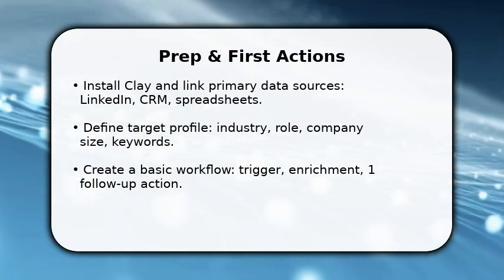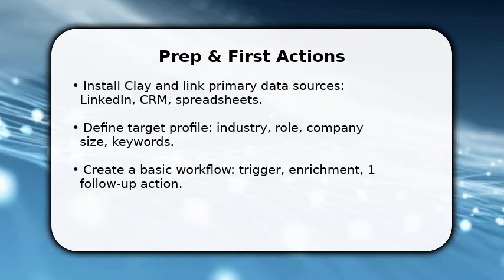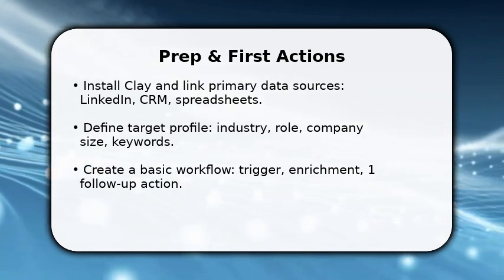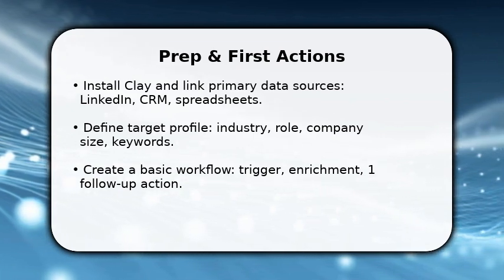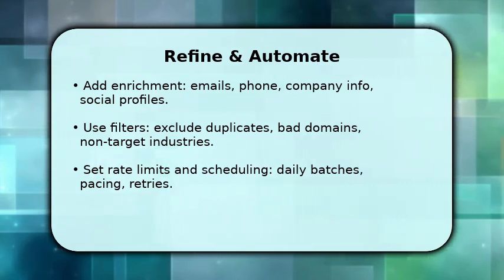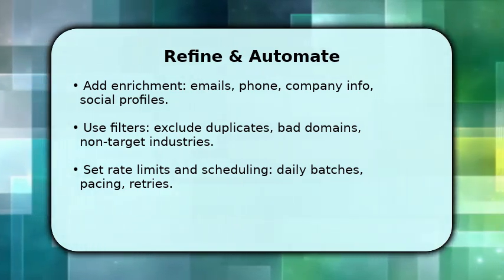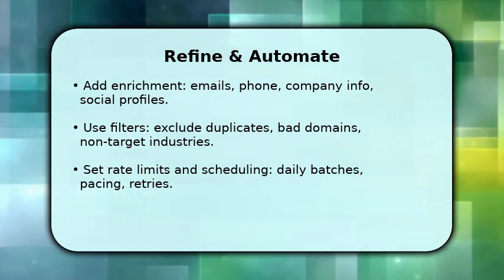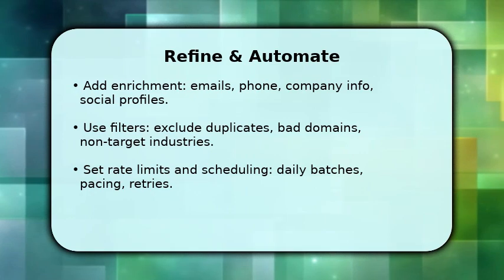How to Use Clay Lead Generation (easy Method)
Discover the straightforward method to harness clay lead generation for your business. This video guides you through easy steps, ensuring a seamless integration into marketing strategies without overwhthy complexity.

clay lead generation, easy method, business strategy, marketing tips, lead capture, customer acquisition, digital artistry, creative leads, content creation, social media marketing, conversion rates